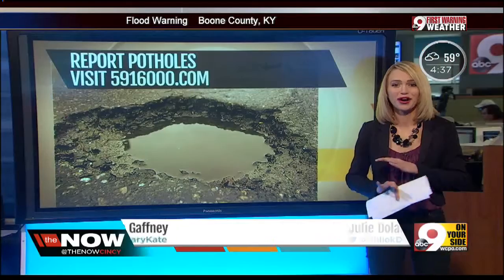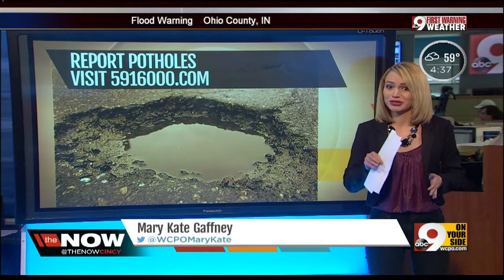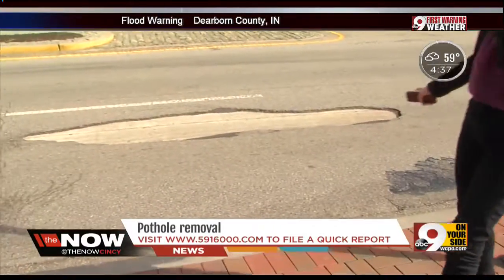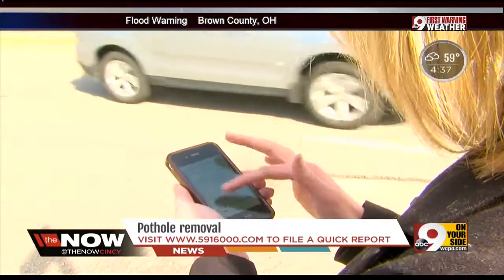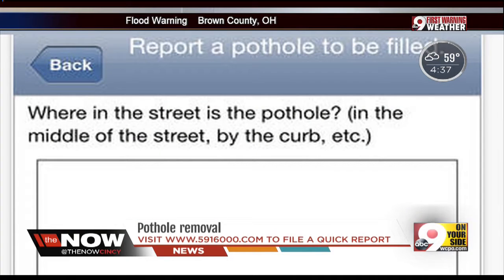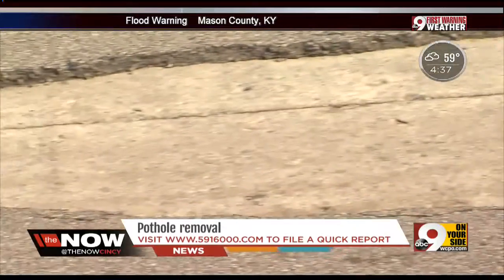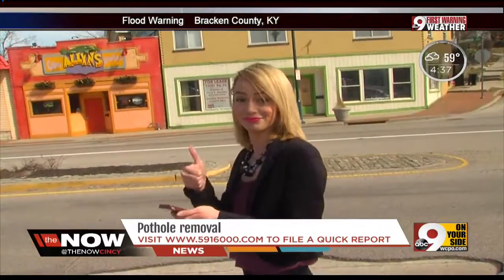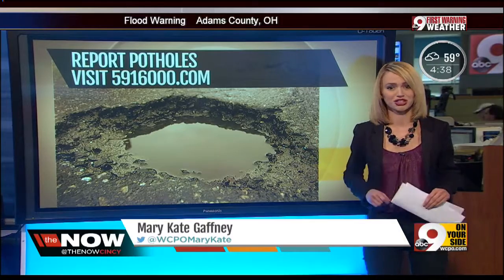How to report a pothole from your phone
The Now Cincinnati